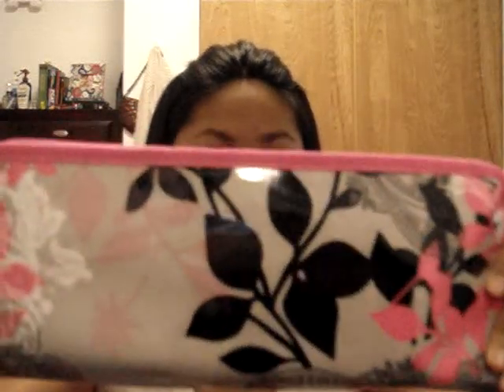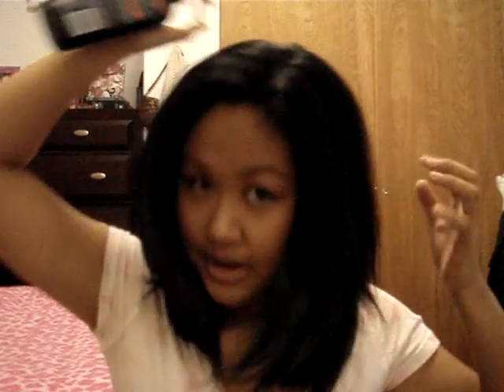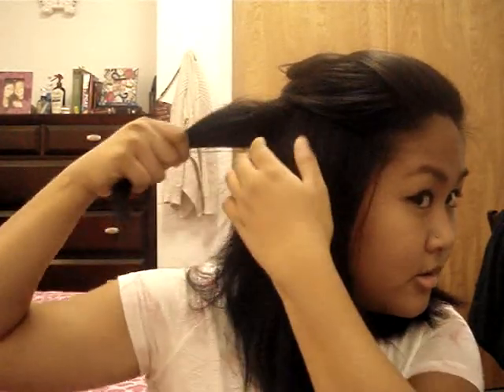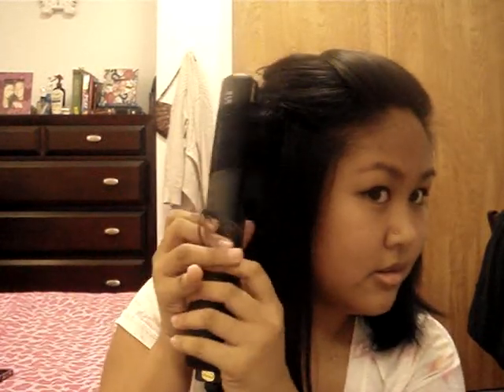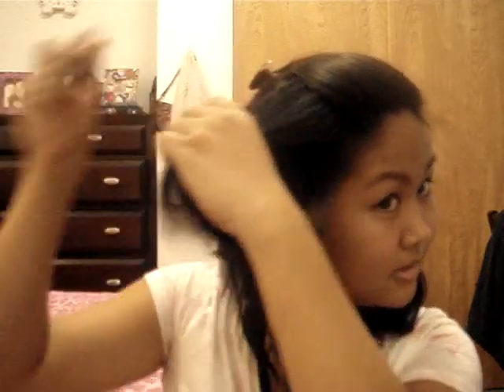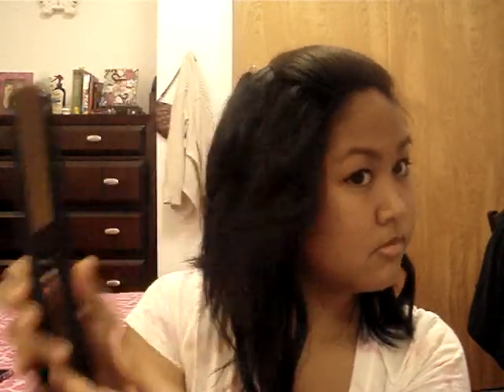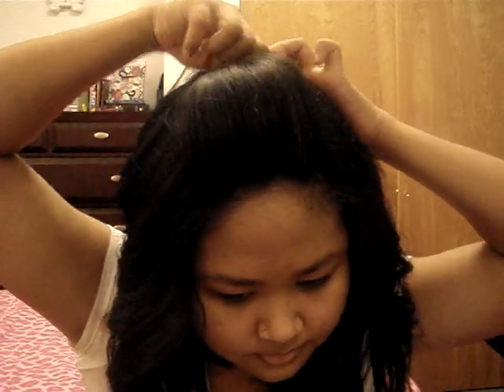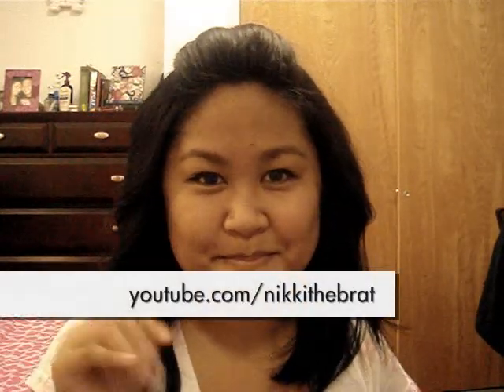Loose Waves for Short Hair using Flat Iron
You'll Need:
Heat Protectant
Comb
Clips
Flat Iron (with rounded off edges)
Spray Gel
Bobby Pins (optional for front poof)*

♡ Shop Online; Great companies, even better deals:
High Quality, Affordable Makeup Brushes & Accessories

For Everything Hair Related, Go to the Experts!

Practical & Stylish Must-Have Accessories; It's A Pink Thing! ;)

FTC: All items were purchased with my own money. As always, this is my honest opinion.

Love Always,
♡ Nikki